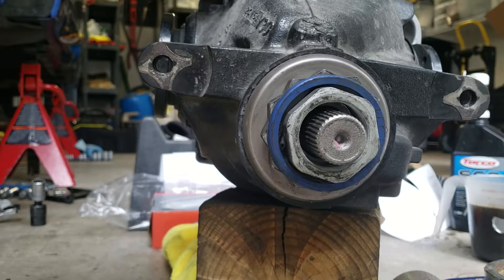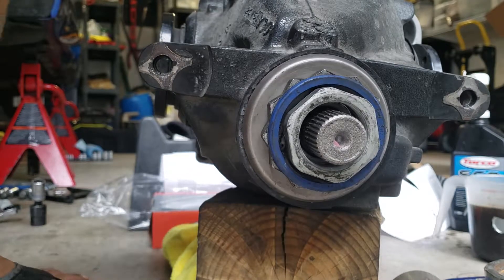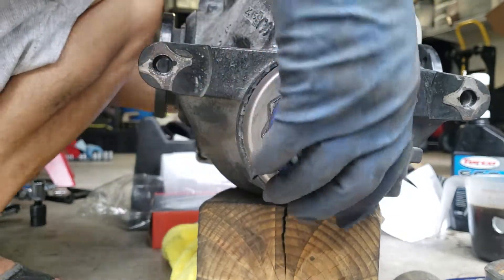Mfactory loose bolts voluntary recall symptoms